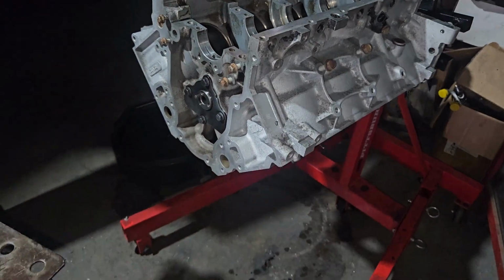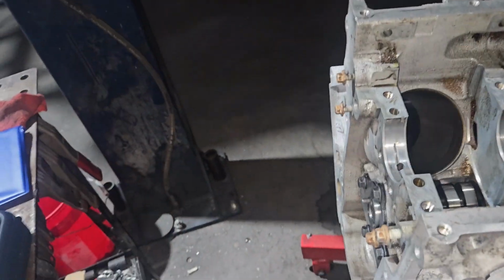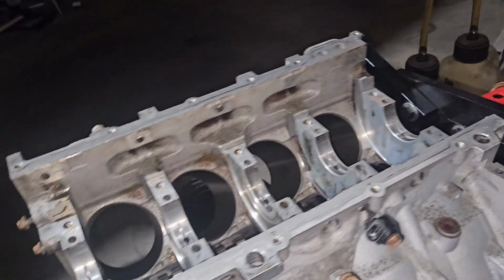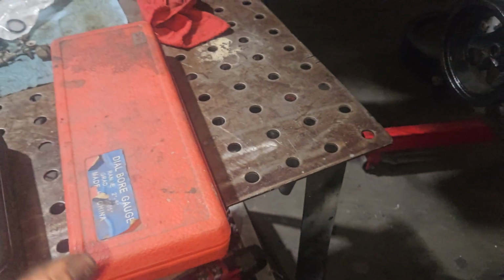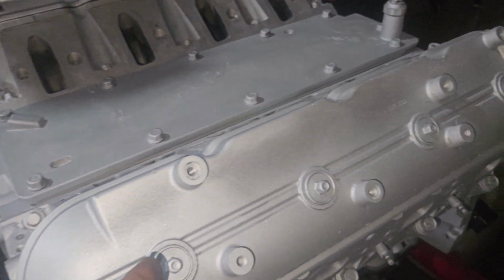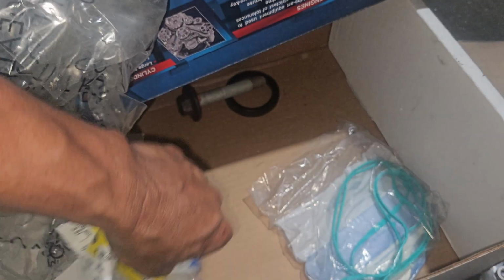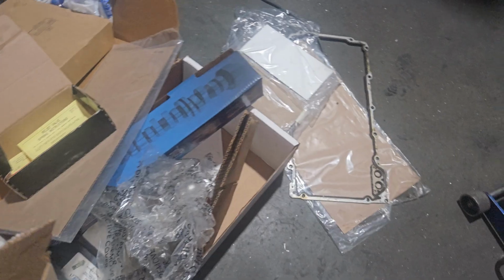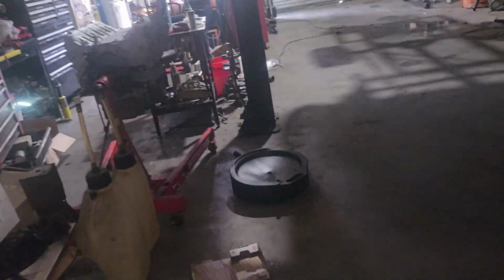TBSS 6 0 Assembly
Finished assembling the BILLET LS for Luis's TBSS!! PROMOD life BOI!!